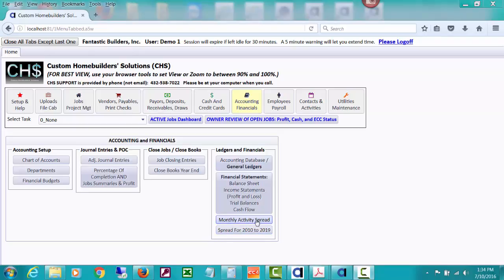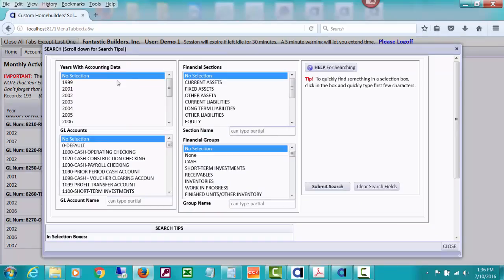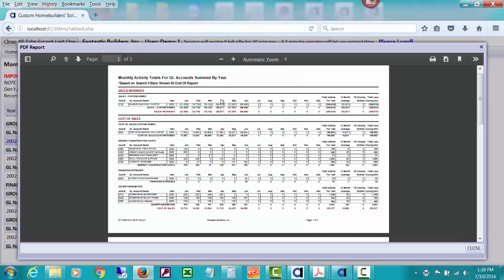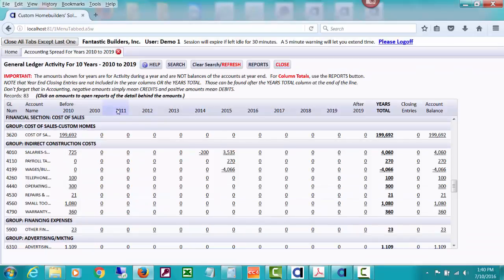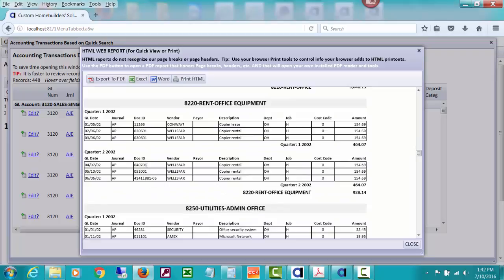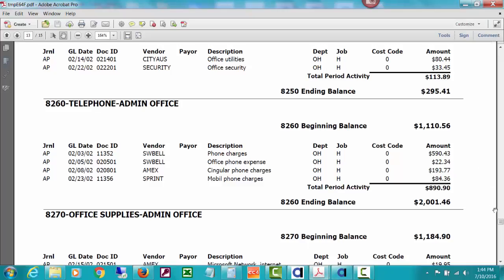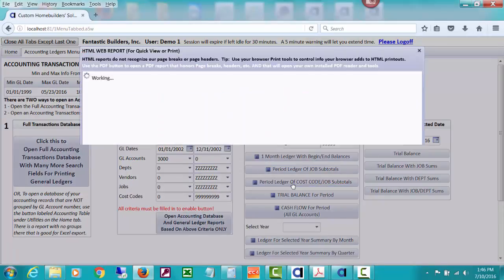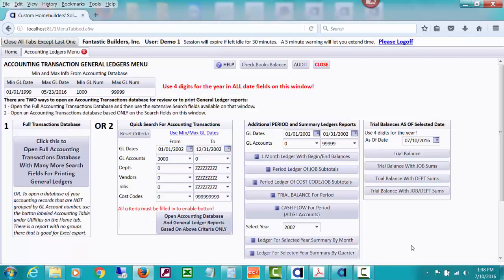Month And Year Spreadsheets And Period General Ledgers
Accounting spreadsheets that show activity totals for each account in each month for selected years AND a spreadsheet that shows the activity totals for years 2010 to 2019.  ALSO, period general ledgers with begin and end balances.  ALSO, general ledgers with detail grouped and totaled by month OR by quarters.